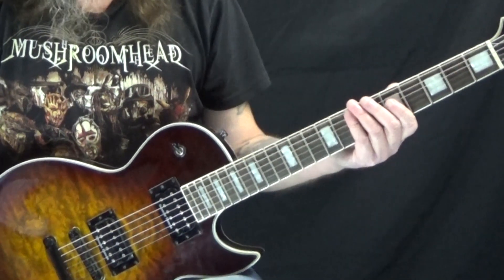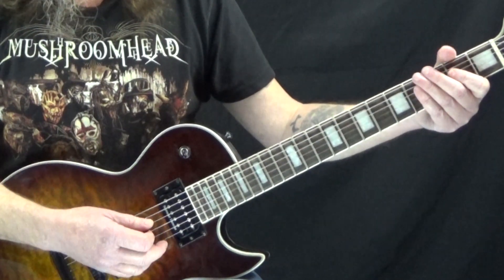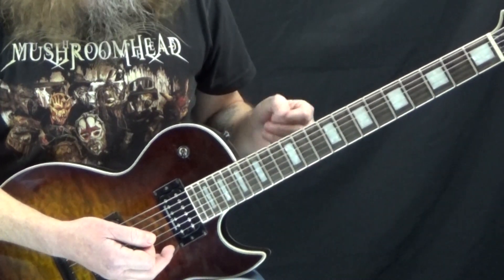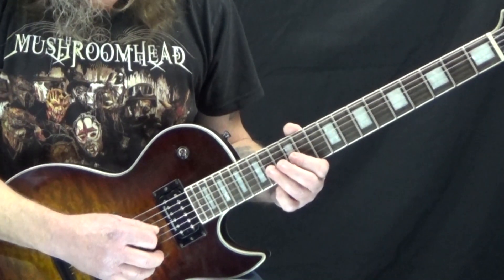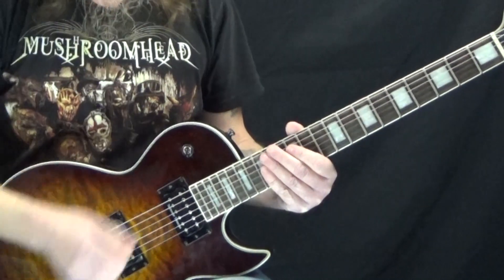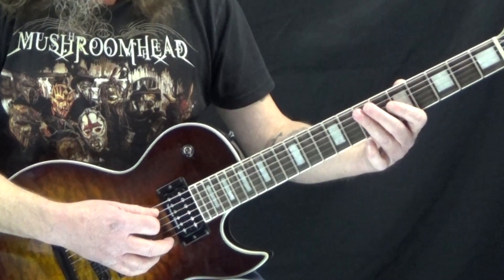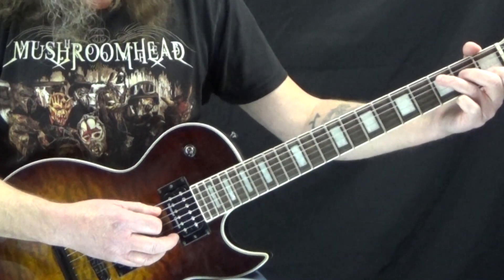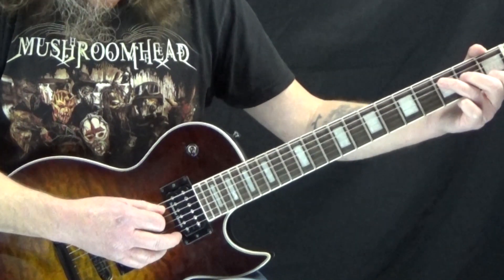LA Guns Guitar Tutorial: Learn 3 Fun And EASY Guitar Riffs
Learn how to play 3 fun and easy La Guns guitar riffs from Guitar Control instructor Darrin Goodman. Be sure to get the free tabs to go along with the step by step video instruction and you will be rockin’ these killer classic riffs tonight! ☝

📺 Video Content:
0:00 - Intro
0:51 - LA Guns Riff-1 – Kiss My Love Goodbye – Part-1
3:06 - LA Guns Riff-1 – Kiss My Love Goodbye – Part-2
5:08 - LA Guns Riff-2 – Never Enough
6:42 - LA Guns Riff-3 – The Ballad Of Jayne
10:08 - Closing Notes (Please Subscribe!!!)

All right so there you have it. Three riffs from La Guns that are not too terribly tough, but kind of cool sounding. I always kind of thought Tracy Guns was kind of a cool guitar player. He’s not like a shredder, but he writes just really cool riffs and he always kind of had cool guitar tone and just has that kind of a bluesy feel in his playing, I just really kind of dig it. So if you like this lesson be sure to give me a thumbs up and leave a comment down below if you have any questions about this or other guitar related topics. Well that is all I have for you today.

🎸 400+ Classic Guitar Songs for All Levels With Tabs and Video